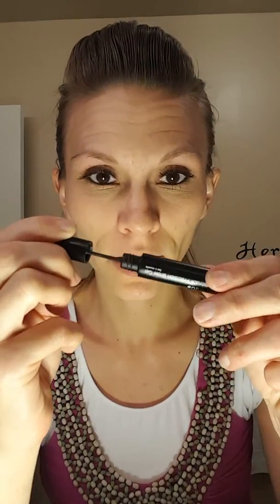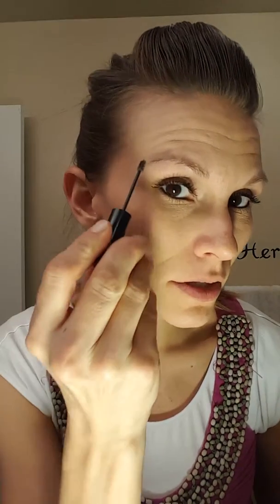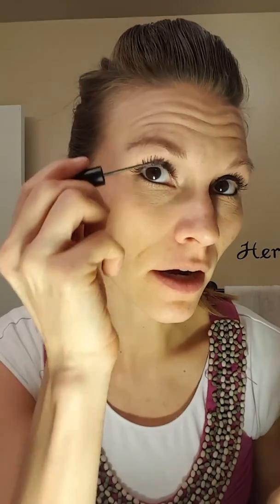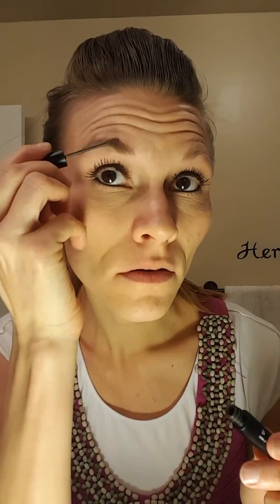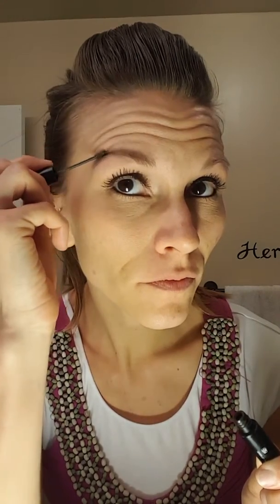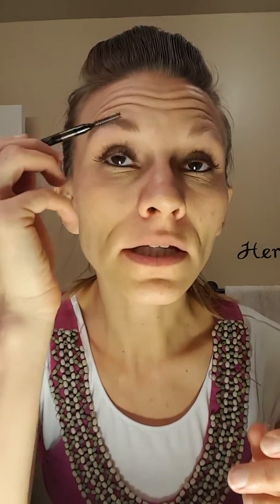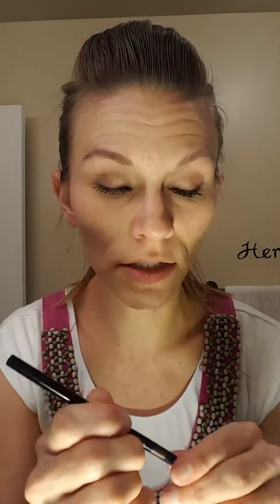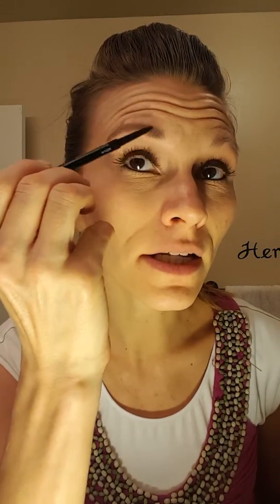Moodstruck Precision Eyebrow Gel and Liner Demo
I just love my new Younique Eyebrow Gel Liner! ♡ Come watch my demo on how I apply it!